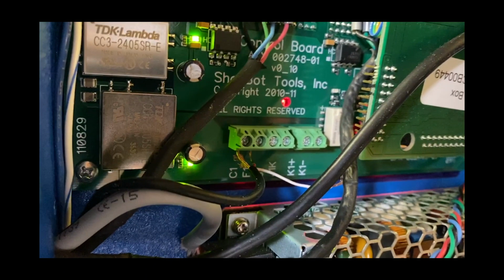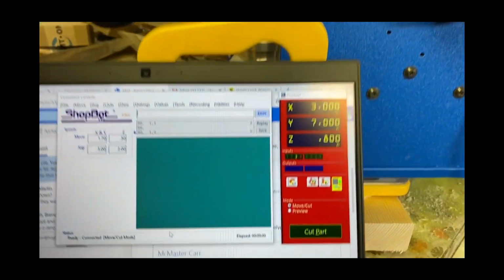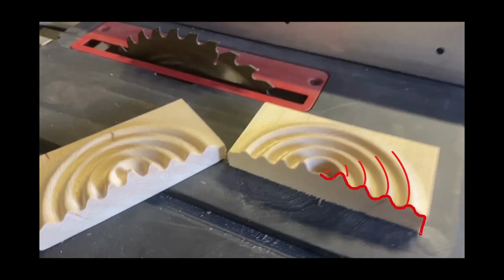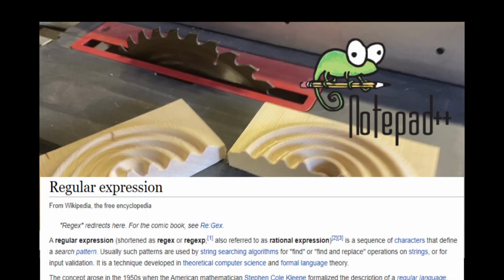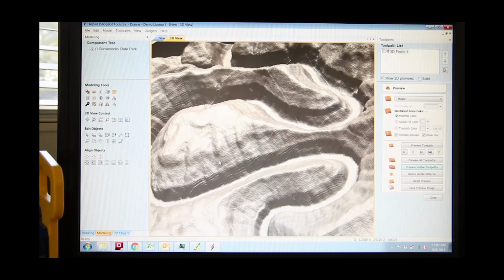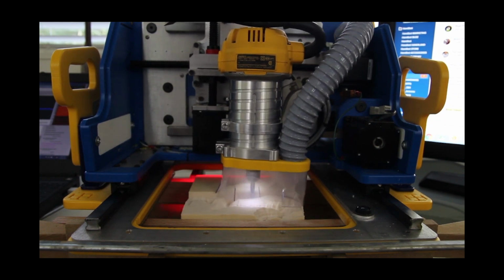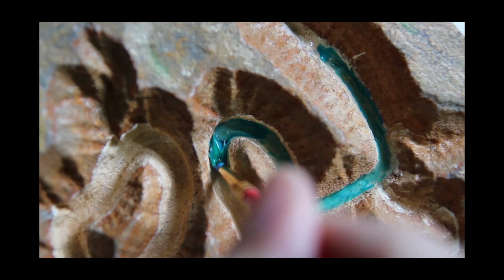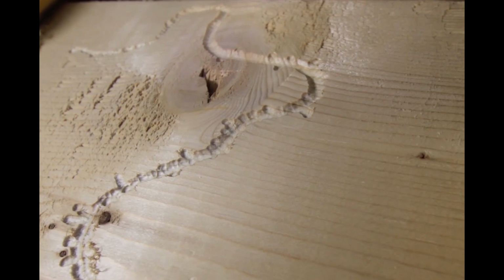Brian Owen: CNC Timelapse Project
ShopBot Team Member Brian Owen works on a unique method for capturing time-lapse video of his Handibot® Smart Power Tool in action. Camera geeks will get a kick out of seeing how a DSLR can be integrated into a ShopBot's control system to make the act of cutting just as exciting as the finished product.